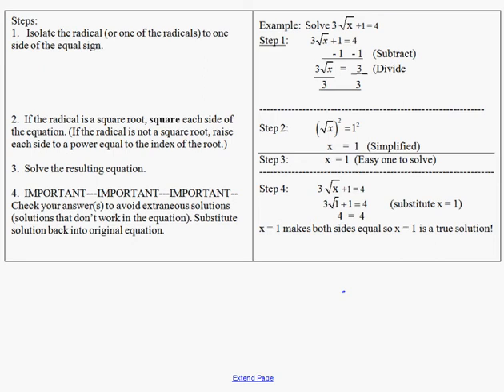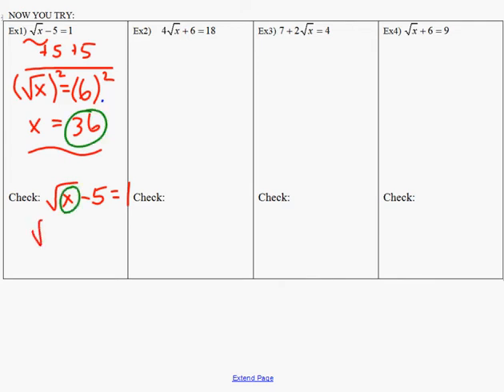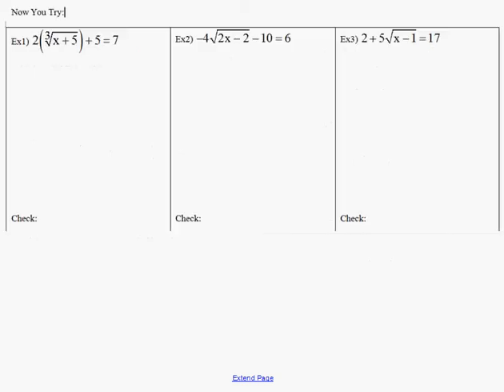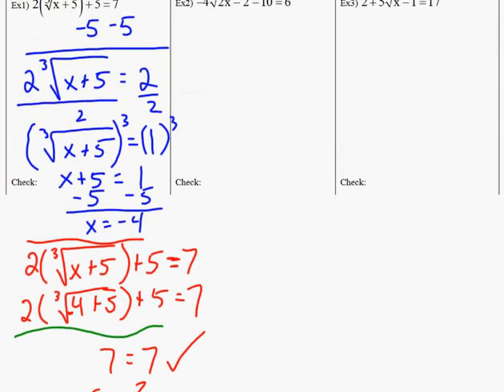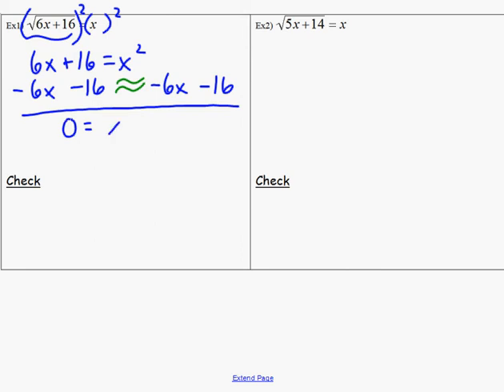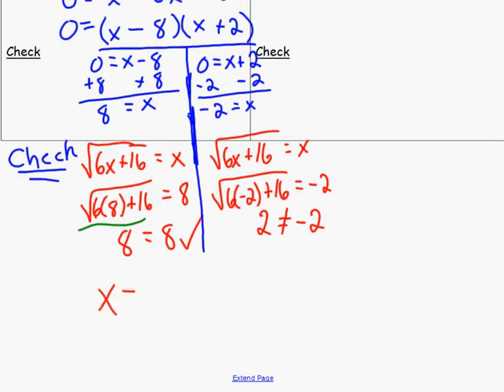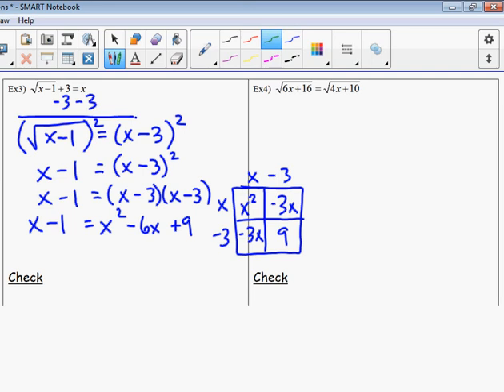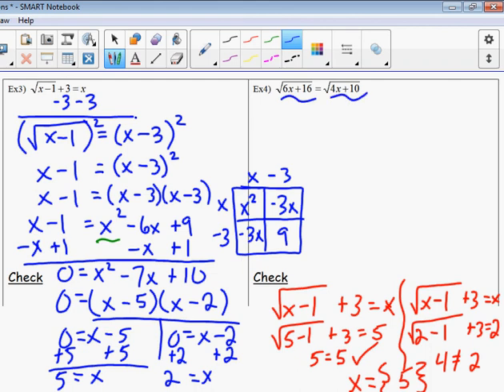Day 4 Notes Solving Radical Equations